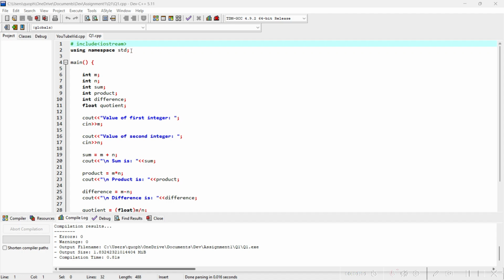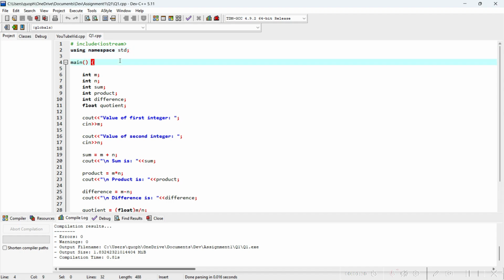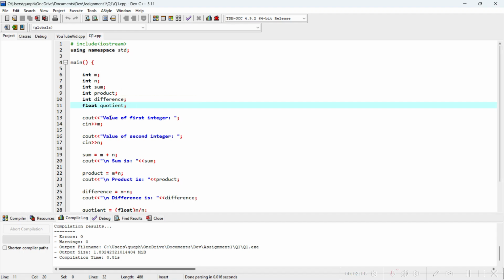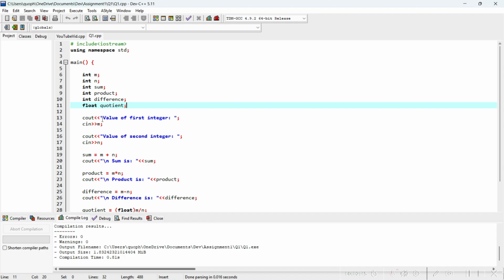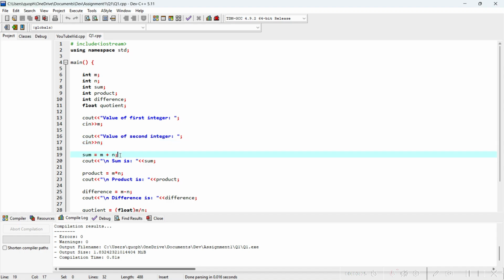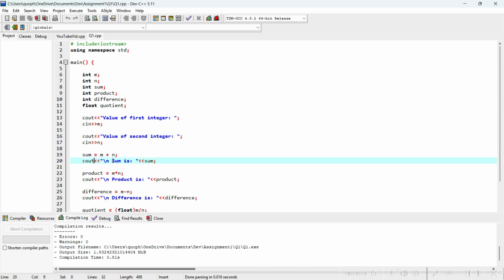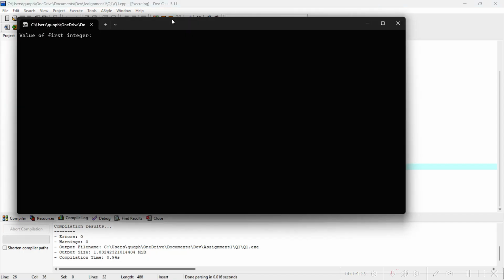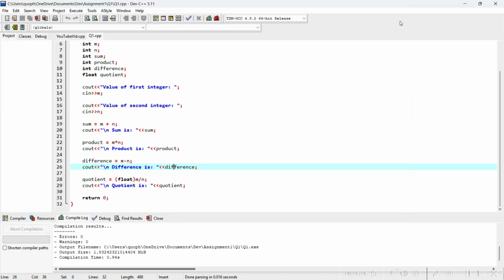Introduction to programming